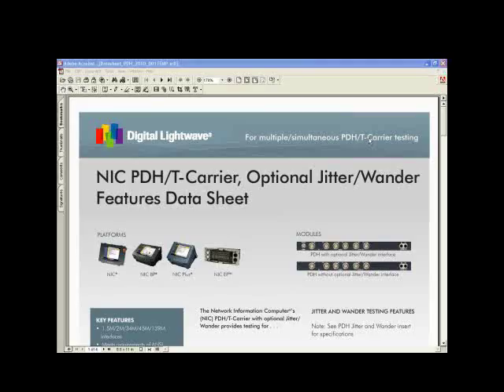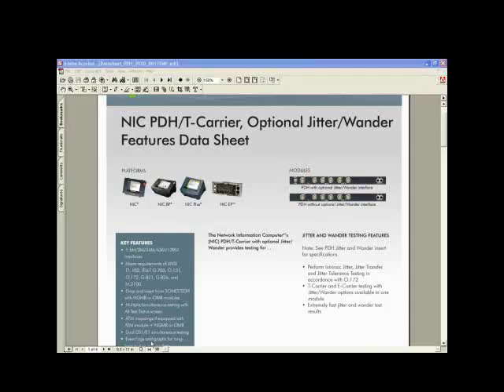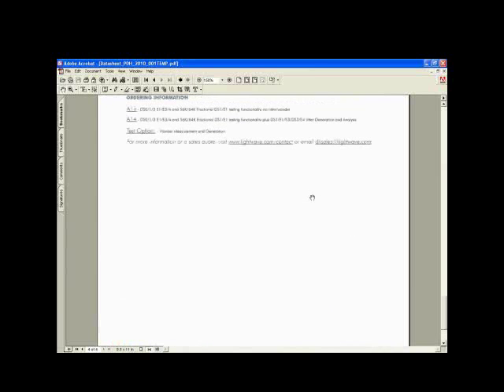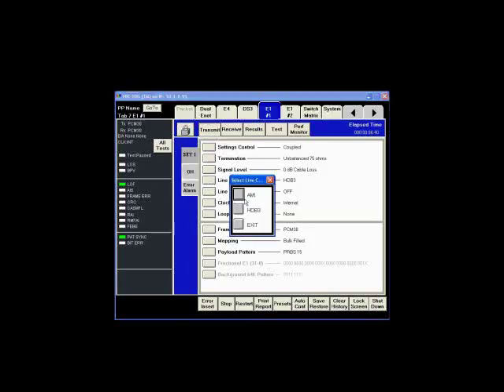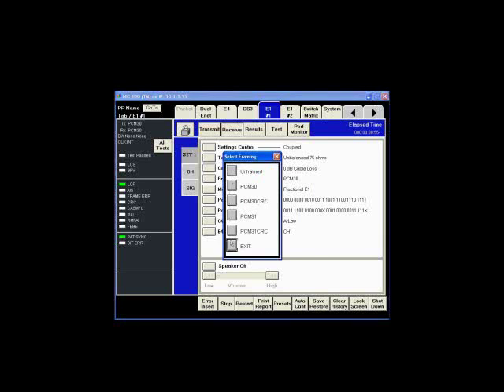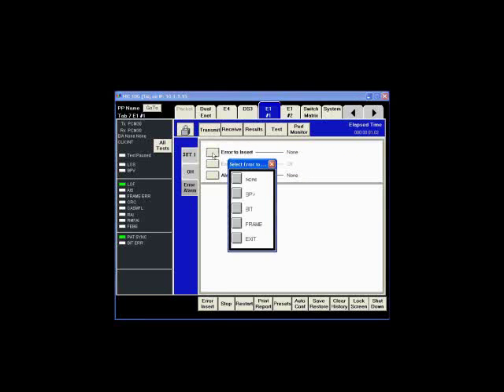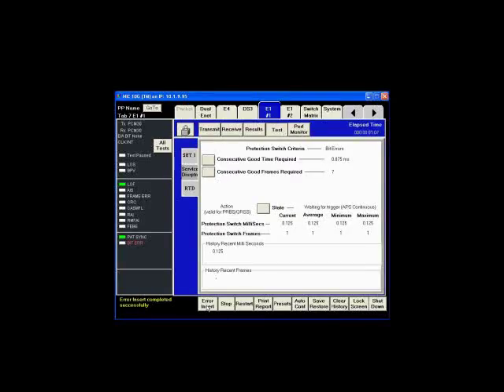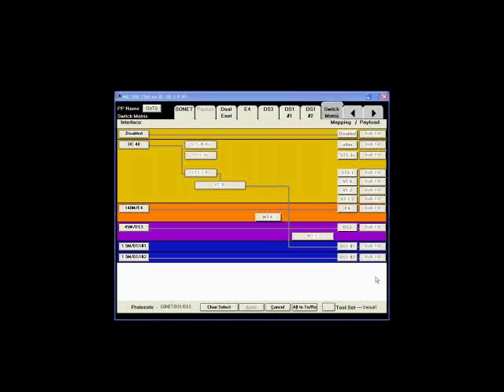2010 02 05 SalesTraining PDH TCarrier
Configuración de Modulo PDH NIC DIGITAL LIGTHWAVE